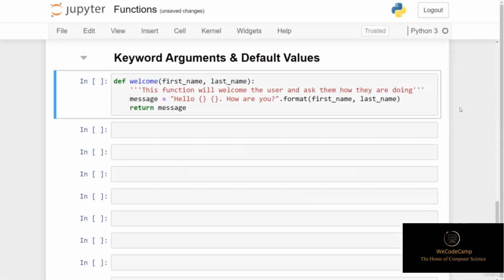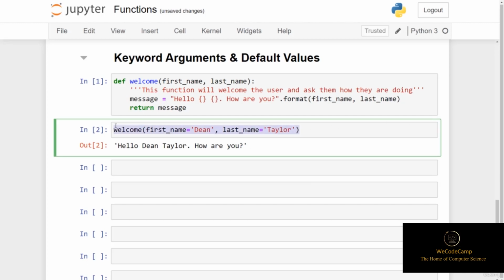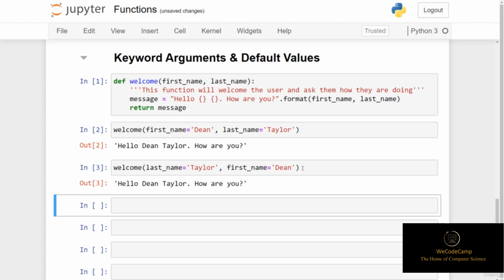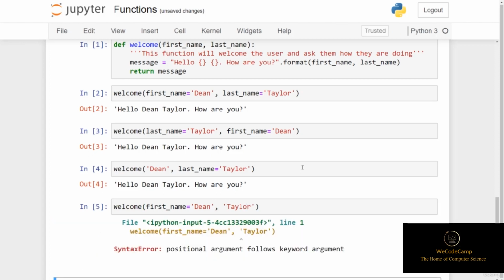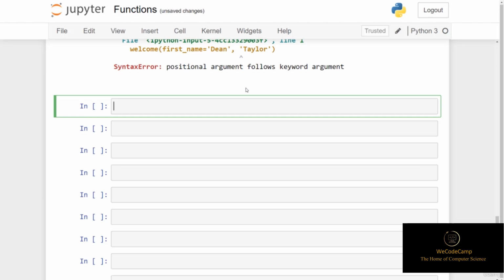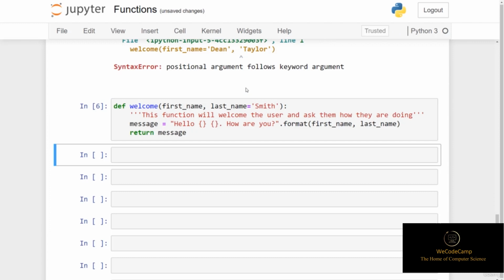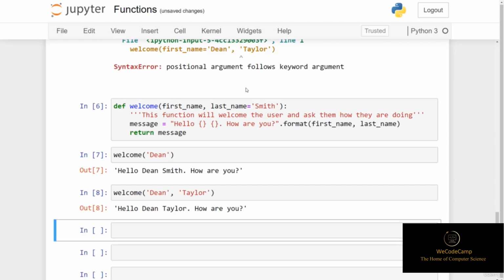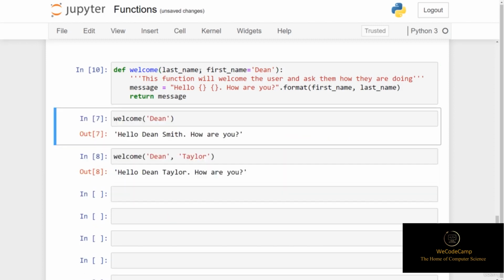Python keyword and defult value